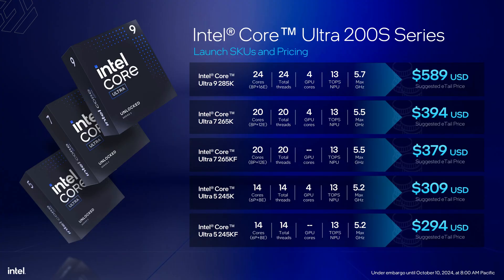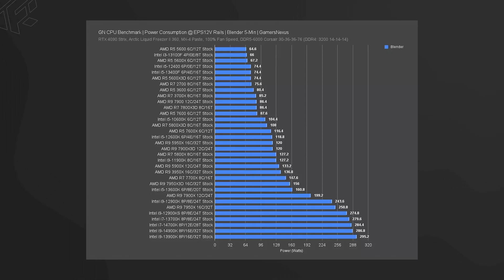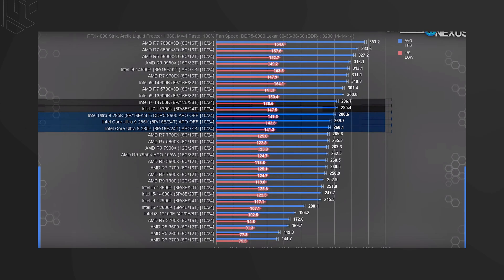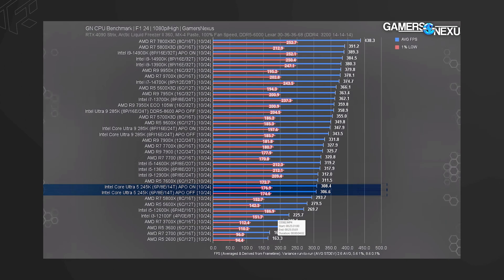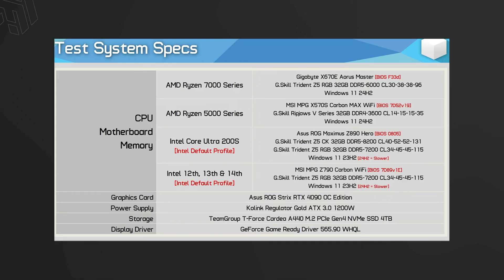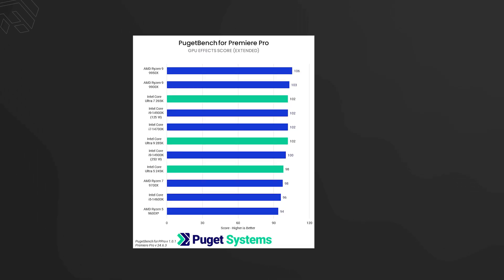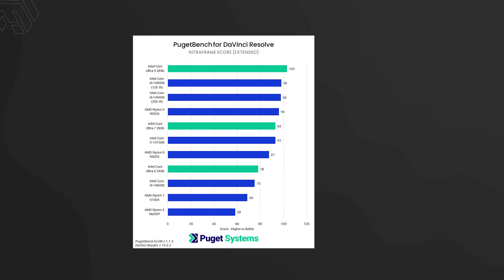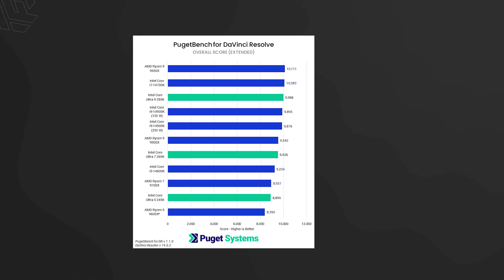Intel Core Ultra 200S Performance | Ultra 9 285K, 265K, 245K [Malayalam]